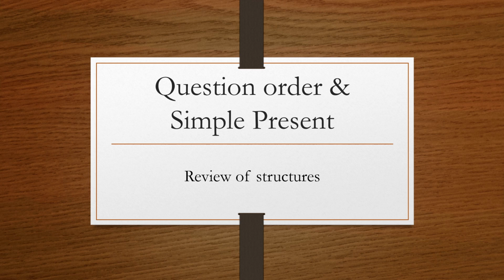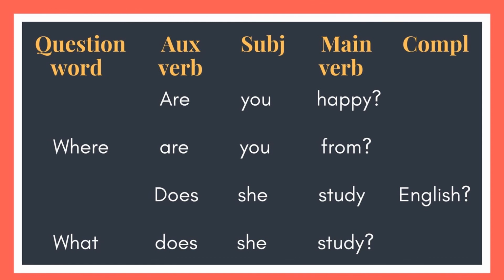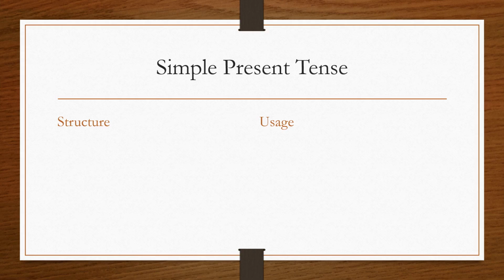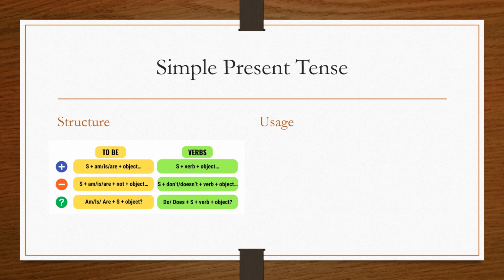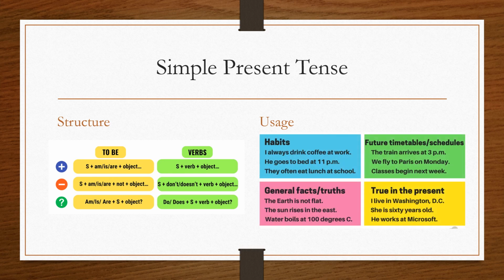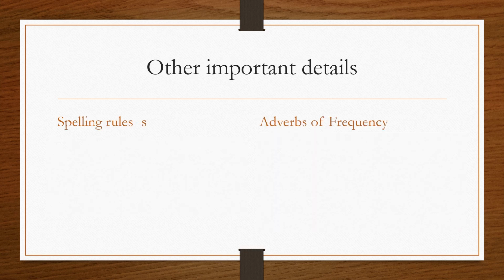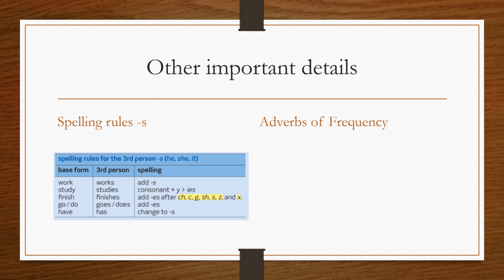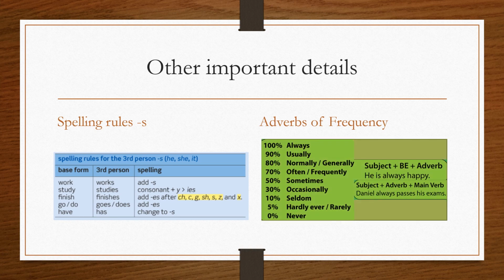Question Order and Simple Present